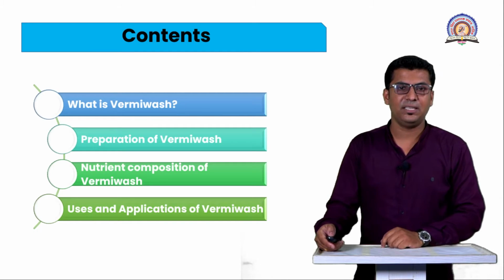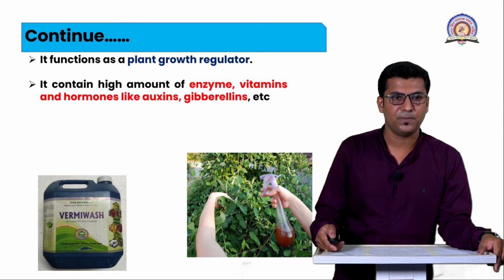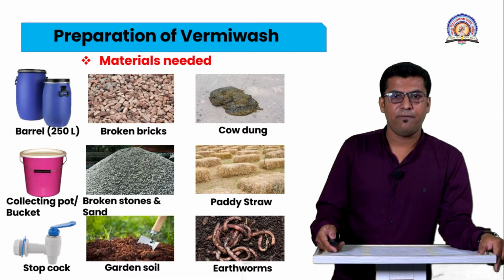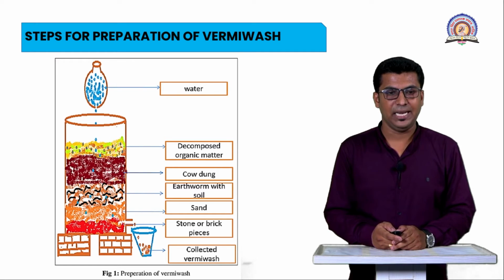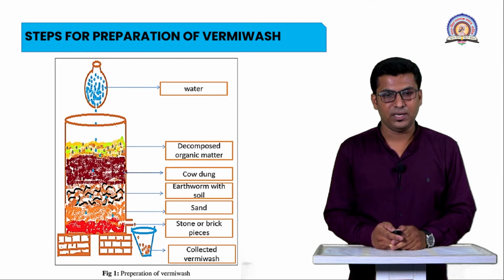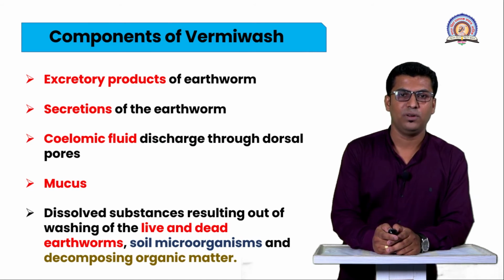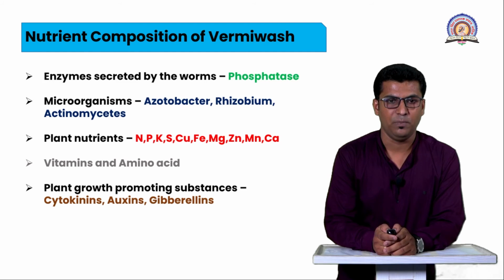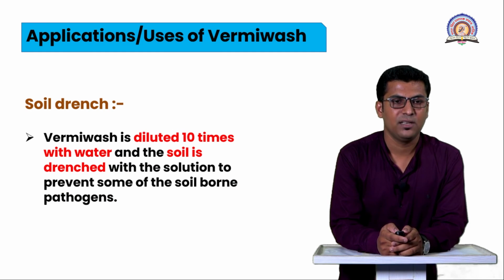Stride I Certificate course I Zoology I Lecture 10